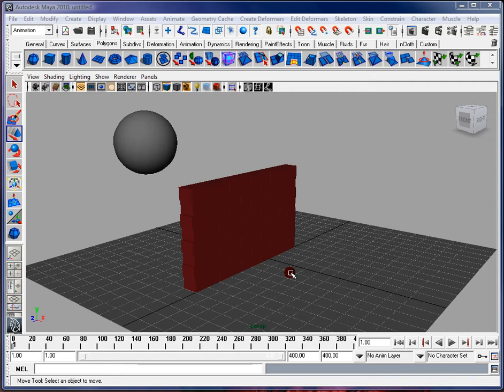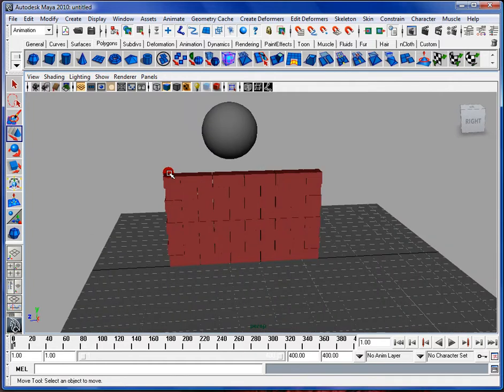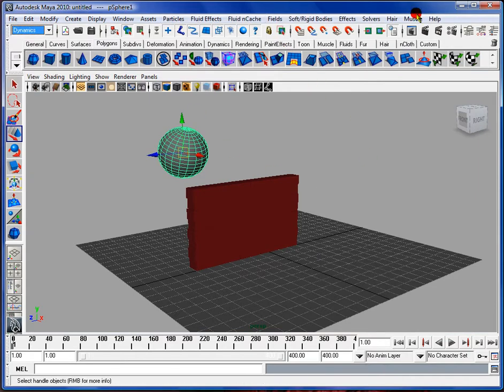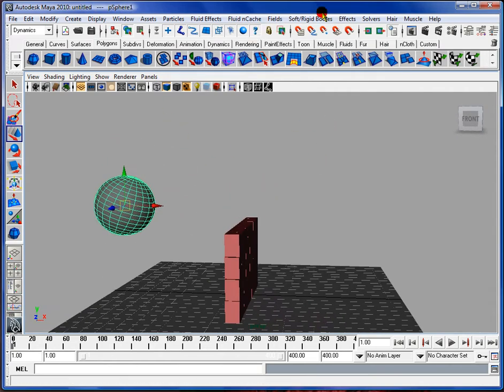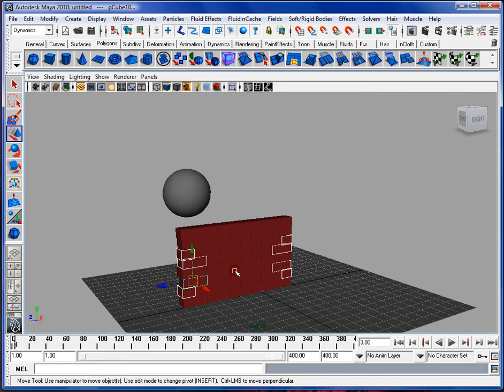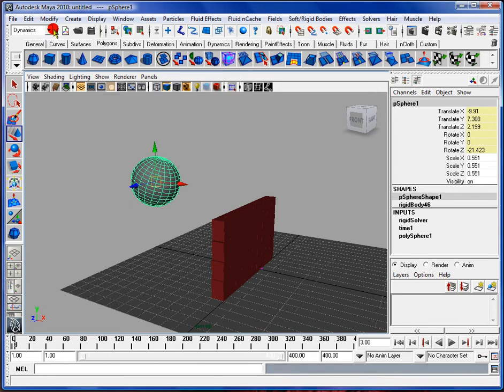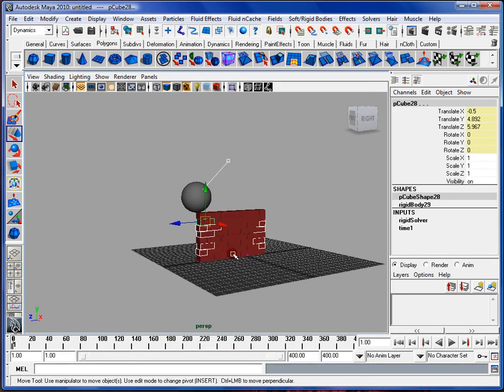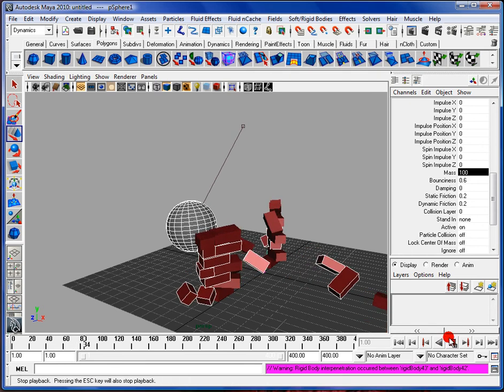Maya: Intro to 3D Effects Video #2 (Rigid Bodies Part 1)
This is the second video of my video series that will take you through the steps into making a 3D explosion using a image projection from a camera. But first we need to learn how to create the explosion, so this video focuses on rigid bodies!

These videos are designed to build upon one another so I recommend viewing them in order. Hopefully you'll gain new information on modeling to allow easy compositing for your future renders!